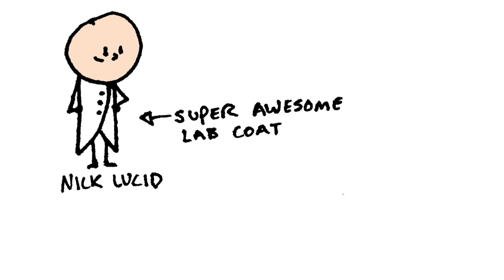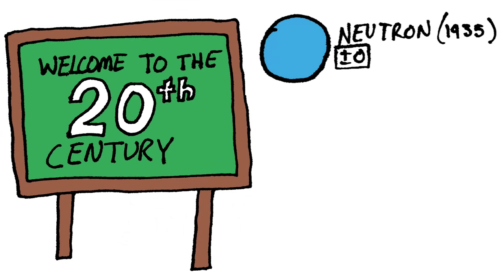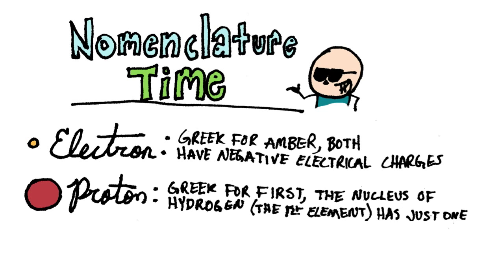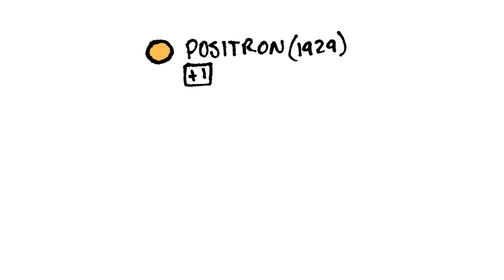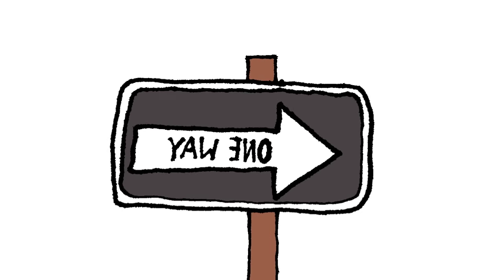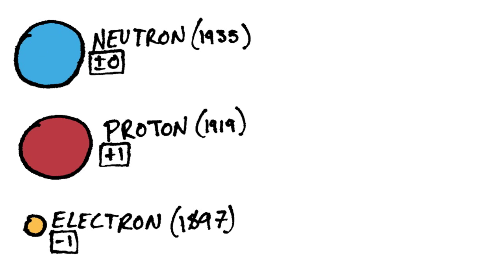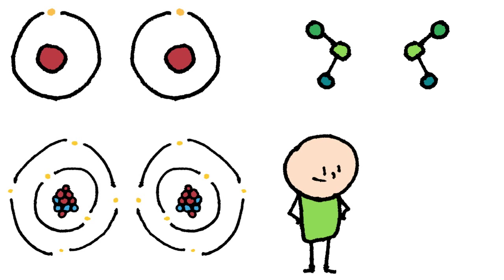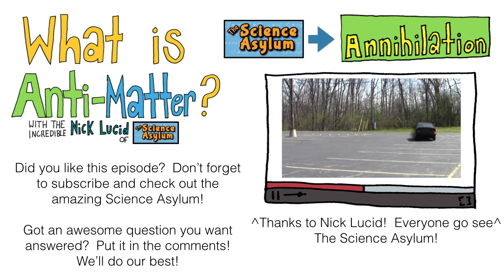What is Anti Matter? [feat. The Science Asylum]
SEJL- What do you call matter that is made from antiparticles, has opposite charge, and opposite spin?  Well, we're glad you asked.  Here to answer your question is Nick Lucid of The Science Asylum!

And drawn as always by Liam Watson!

Aimee
Martin Fosse
High-Waisted Pantaloons

Got a question you want answered?  Ask it in the comments!  We'll do our best to answer it!